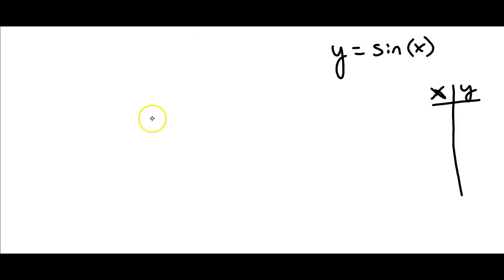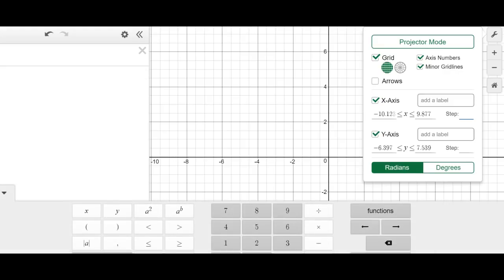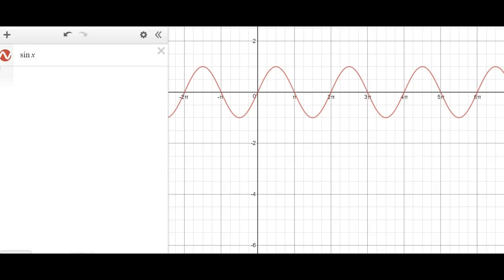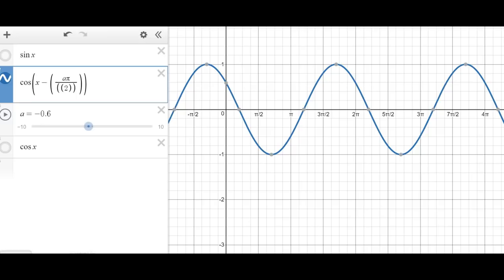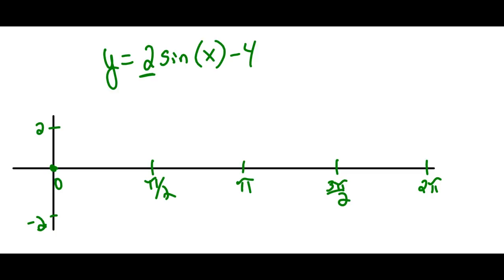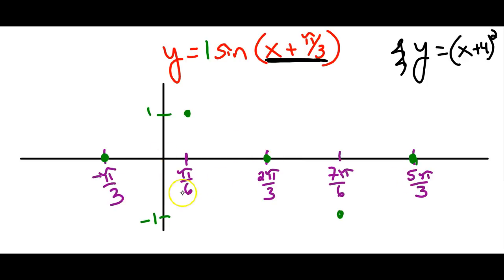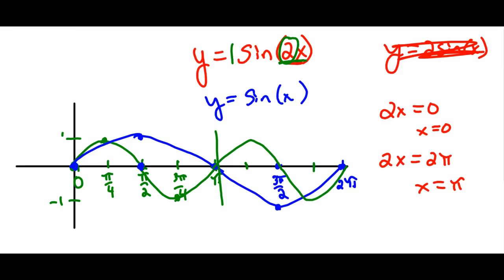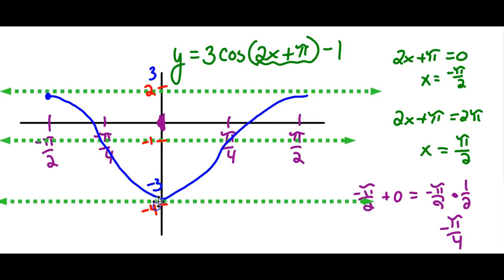Graphing sine, cosine, and their transformations